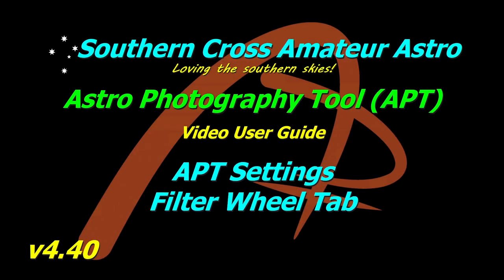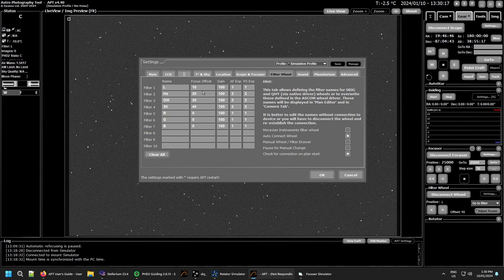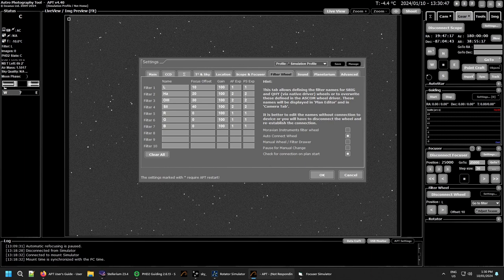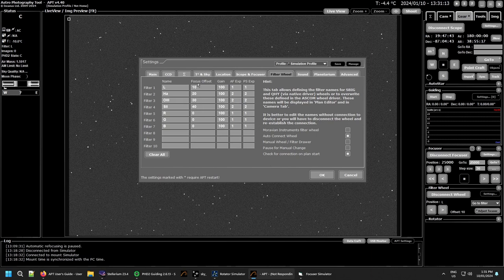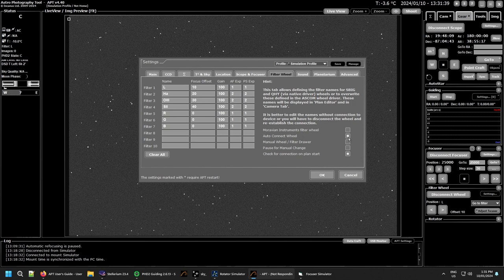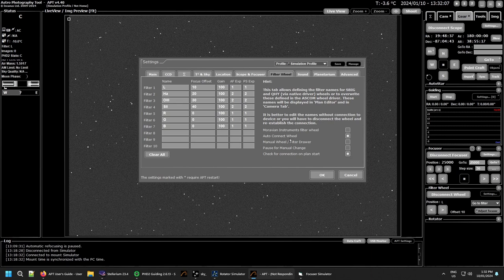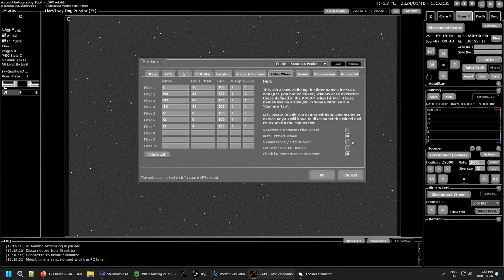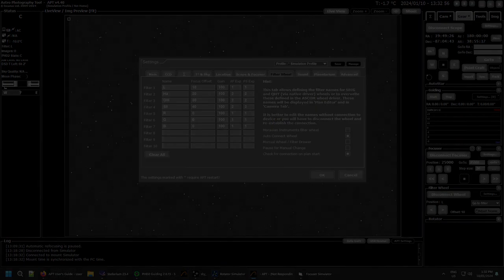APT User Guide - APT Settings - Filter Wheel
APT Settings - Filter Wheel Tab

This tab controls the settings & options for filter wheels, filter draws & even single filters. These settings are used in various areas by APT, from the Plan Editor to Auto Focus & plate solving with Point Craft. You should at least set the filter names as this allows them to be used in file naming & to be stored in the FITS header.

Note that if you use a manual filter wheel, filter draw or use a single filter on your camera, setting it up correctly here allows the details to be used. The important thing with using manual options is to ensure that you "connect" the filter wheel so APT knows you are using the filter.

Support APT!
The alternatives drive progress!